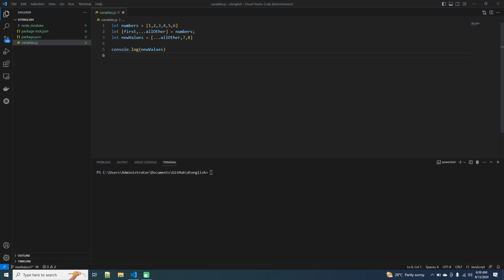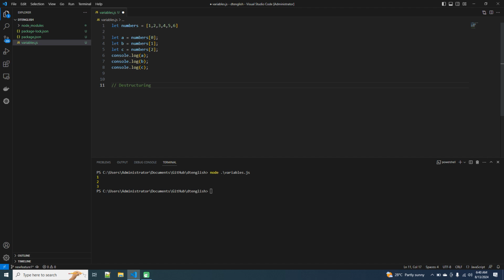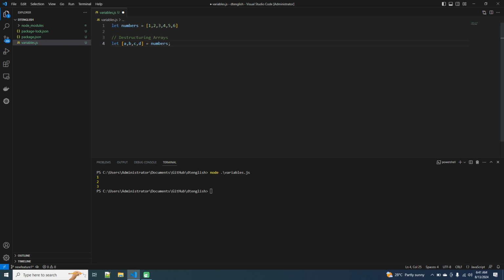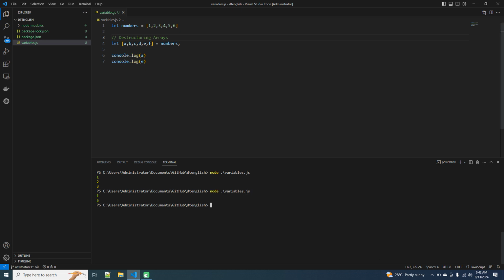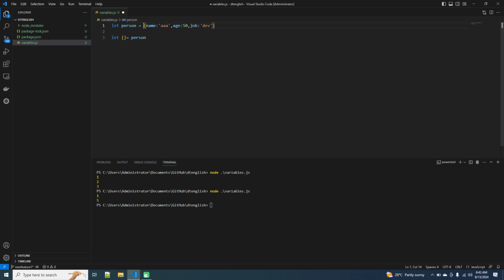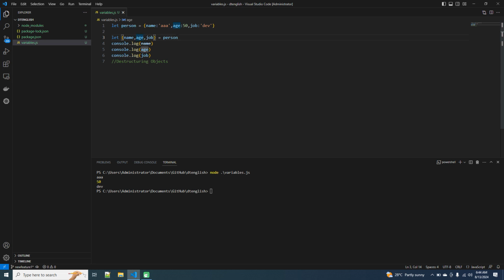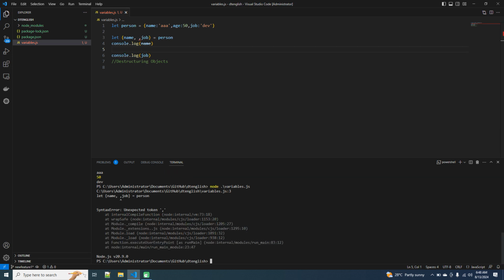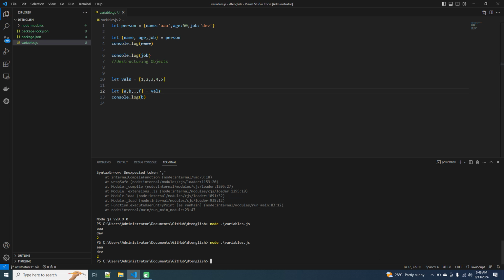JavaScript Destructuring Explained: Master Arrays & Objects Efficiently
Are you ready to take your JavaScript skills to the next level? In this video, we'll explore the powerful feature of destructuring in JavaScript, making your code cleaner and more efficient. Learn how to effortlessly unpack values from arrays and objects with practical examples and straightforward explanations. Perfect for beginners and experienced developers alike, this tutorial will help you write better code in no time.

What You'll Discover:

Understanding JavaScript Destructuring
Array Destructuring: Simplify Value Extraction
Object Destructuring: Key Insights for Cleaner Code
Skip Unnecessary Values in Arrays with Ease
Real-World Examples and Expert Tips
Join our global community of developers and improve your JavaScript coding today!